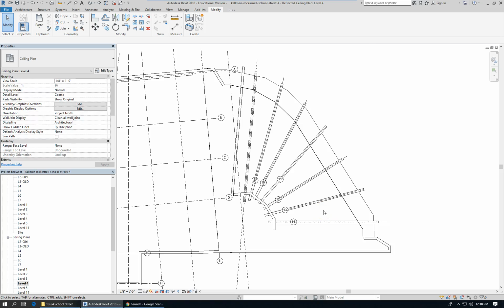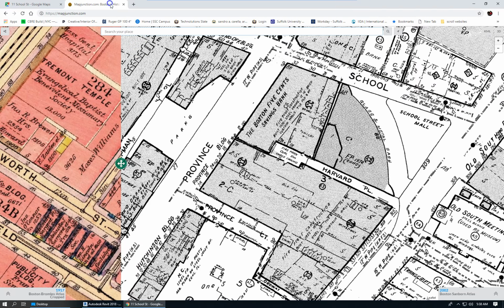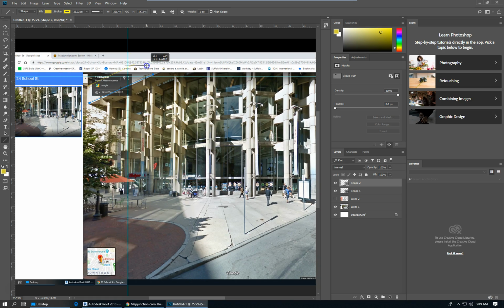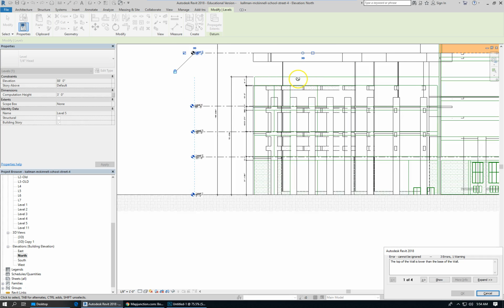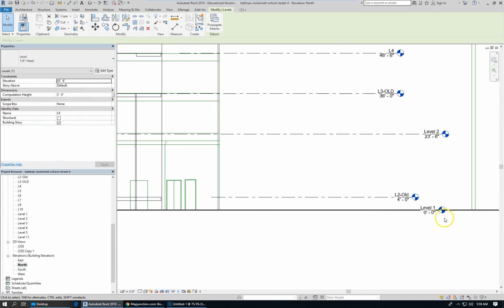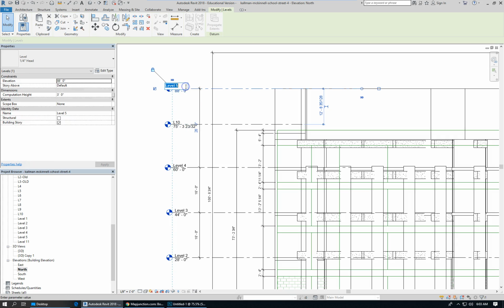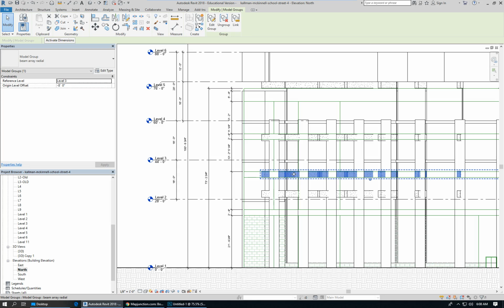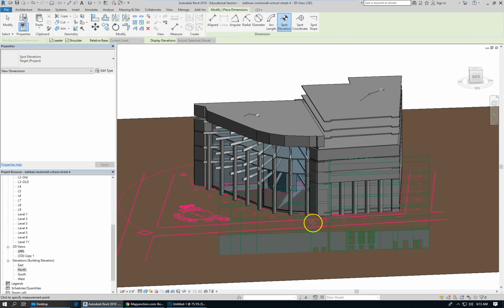revit lesson 4a adjustments